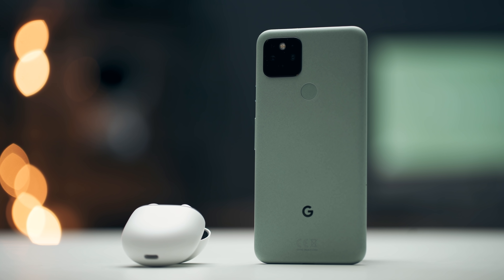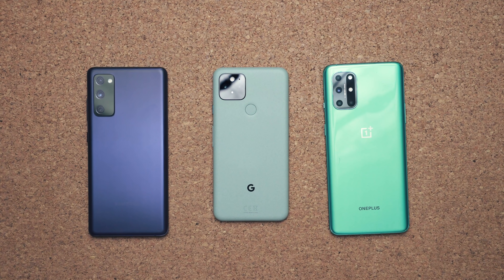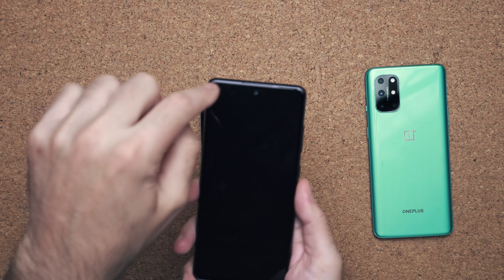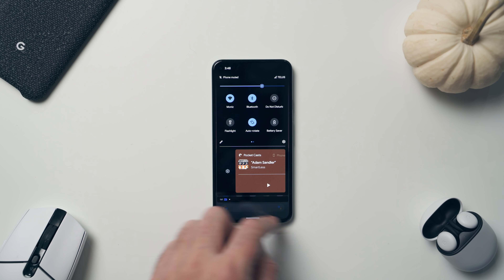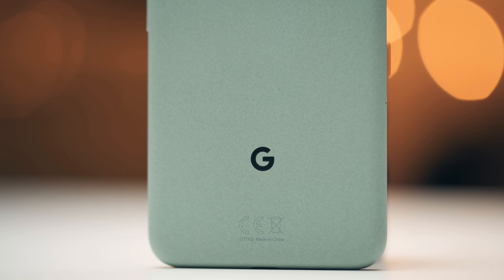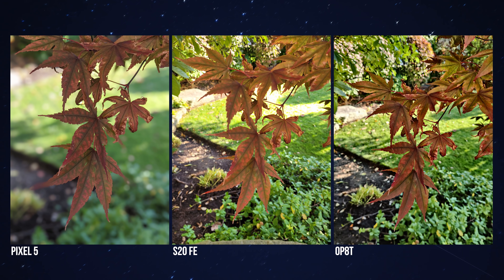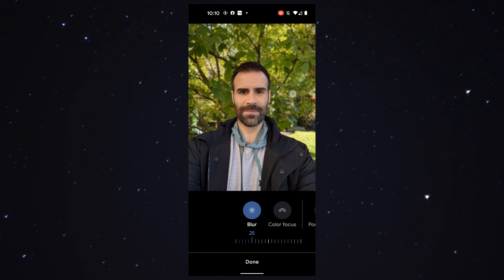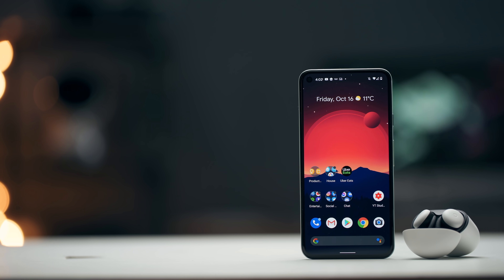Pixel 5 Review - It's a Tough Choice!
Review of the Pixel 5. I also compare it to the Samsung Galaxy S20 FE, Pixel 4A 5G and OnePlus 8T. There's a lot to consider depending on where you live! Watch for the full review.